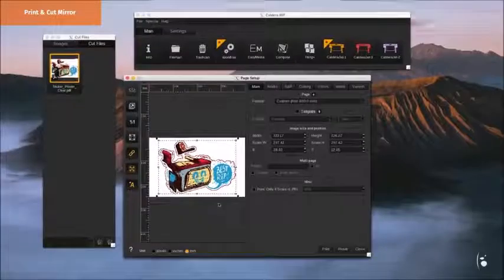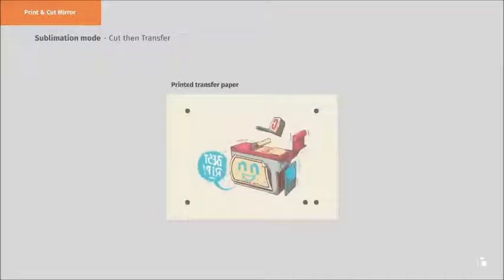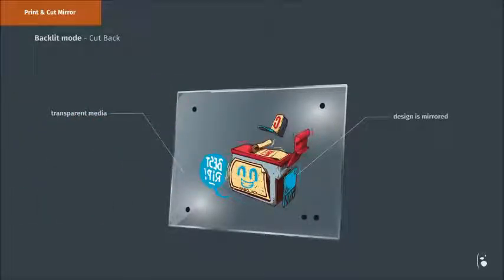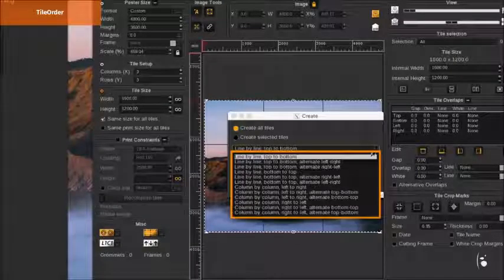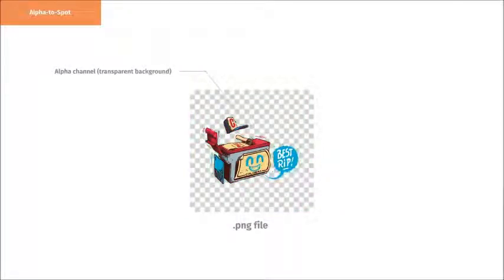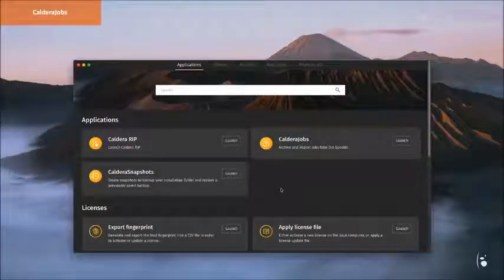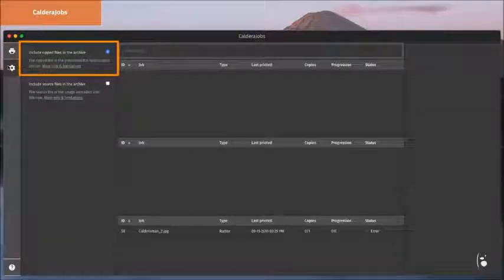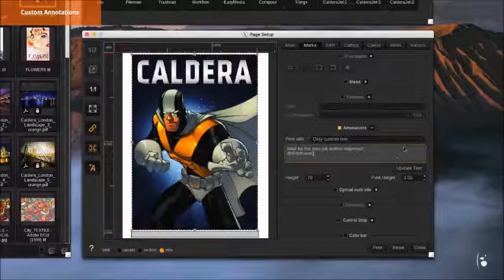Caldera V13 - CLUB Groupe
Découvrez la nouvelle version V13 de Caldera.